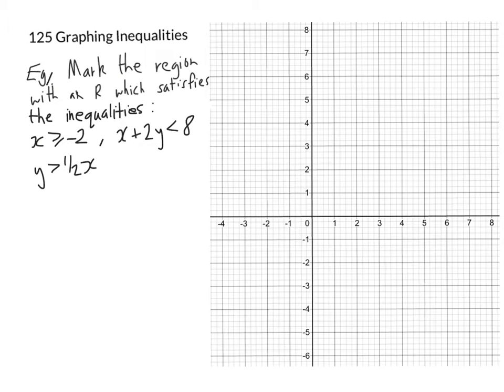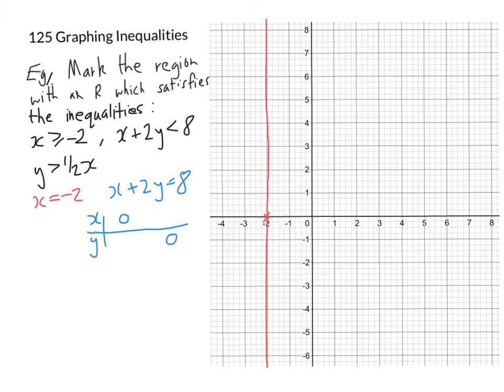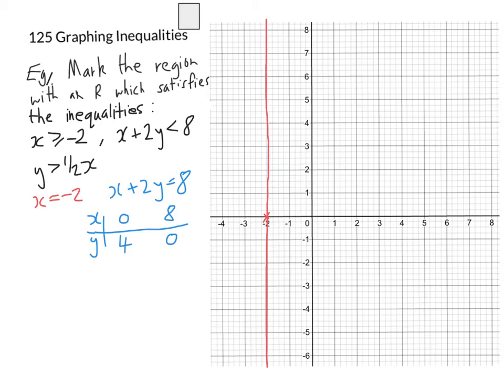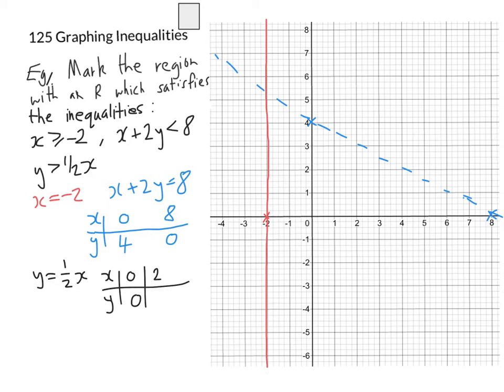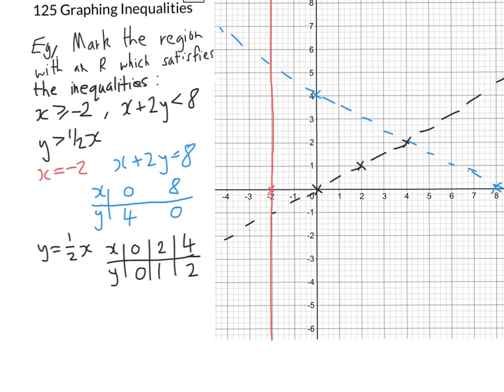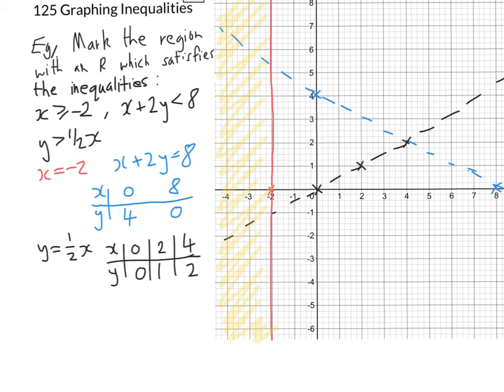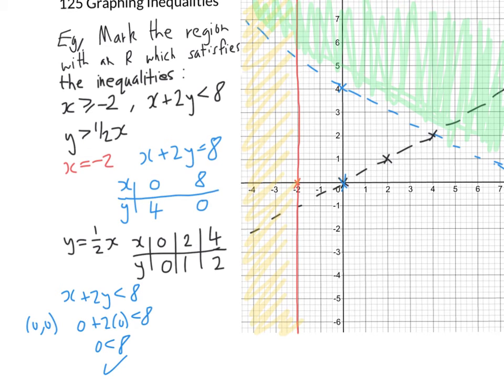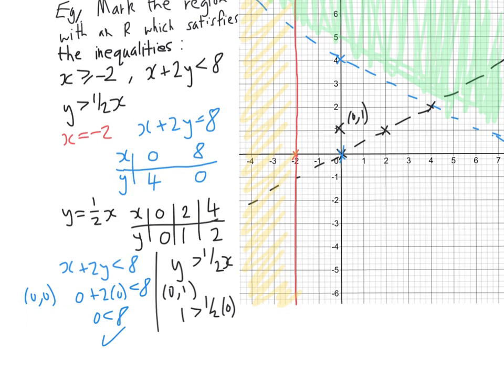125 Graphing Inequalities part 2